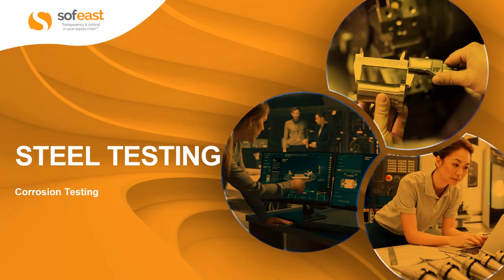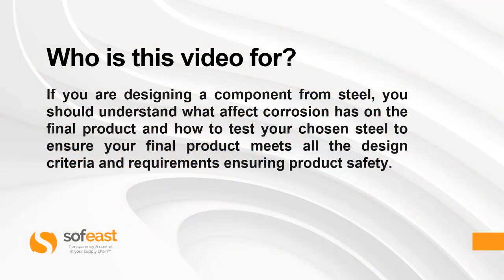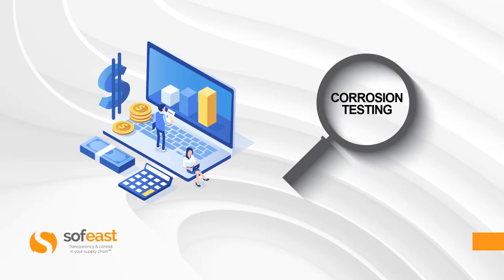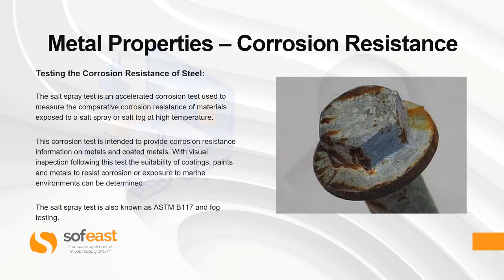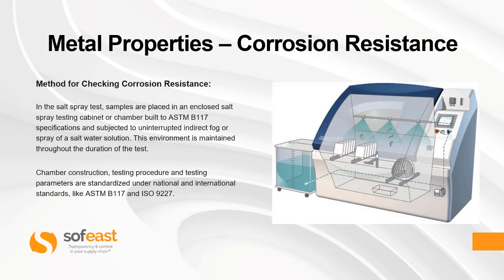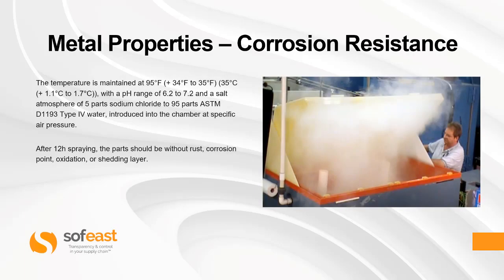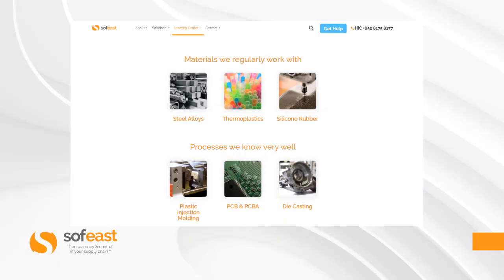Corrosion Testing For Steel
This video explores corrosion testing for steel.
Steel is a ferrous metal and as such, it may fall victim to corrosion under the wrong circumstances. With this in mind, corrosion testing for the type of steel you're sourcing for your products or components is important if corrosion is likely to affect the functionality, quality, or safety of your product.

You'll learn:
► What the 'salt spray test' (ASTM B117 or ISO 9227) is and its process
► How to check an item's corrosion resistance following the test
► The effects of corrosion to look out for

You may also benefit from watching these videos about the different types or grades of steel and their properties

Explore more of the common materials and production processes that today's importers need to be familiar

Learn about some of the most commonly imported product types, how to check them, their materials, and more

Need help with your manufacturing, sourcing, or checking products and materials in Asia? We're here for you!